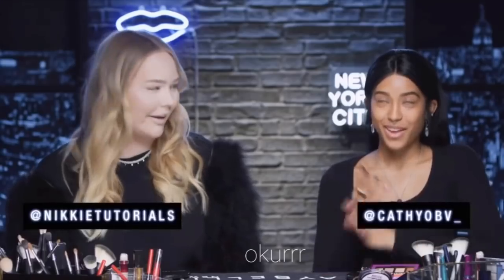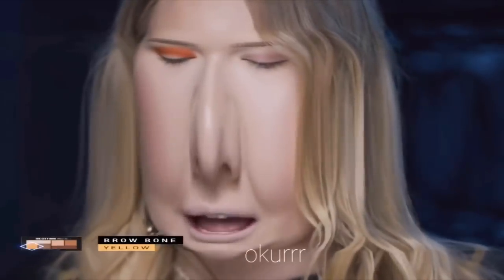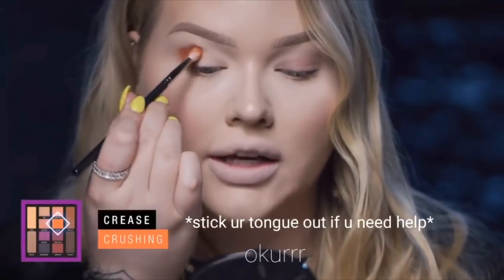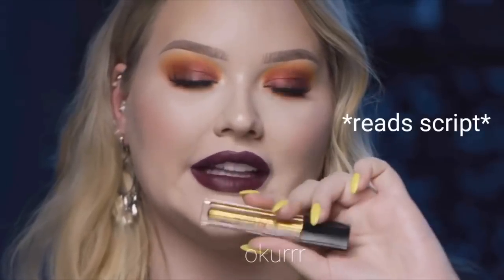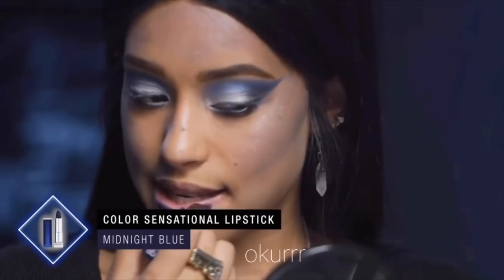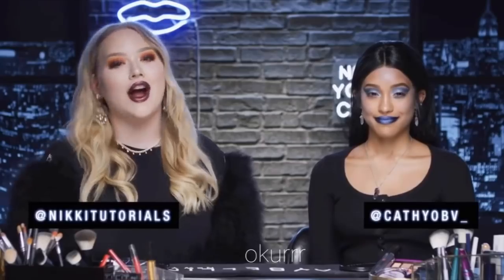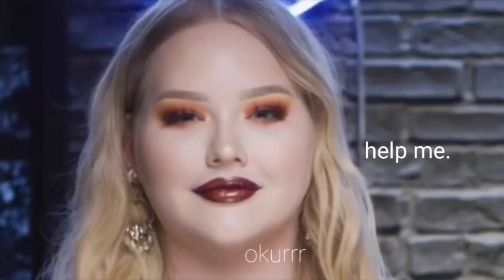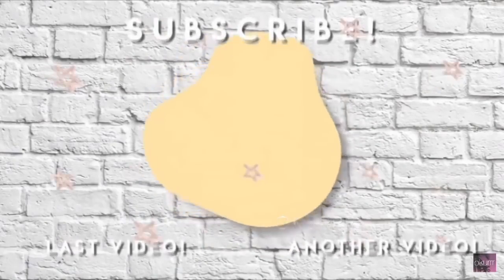nikkietutorials held hostage in maybelline’s basement